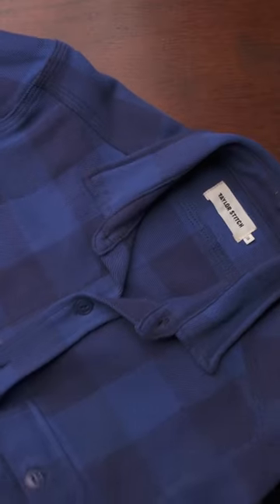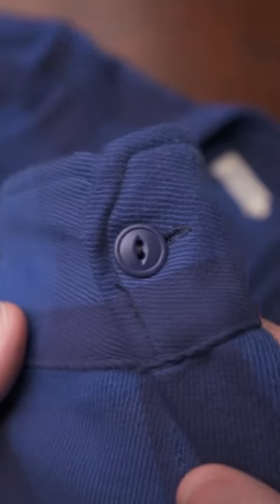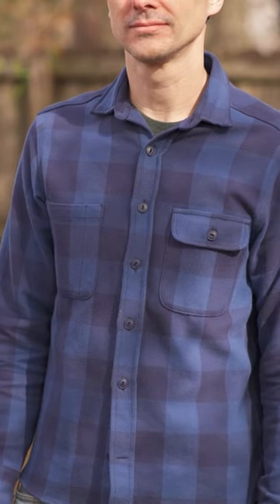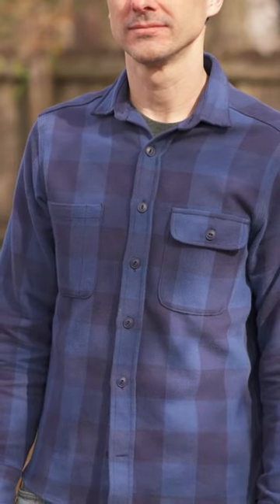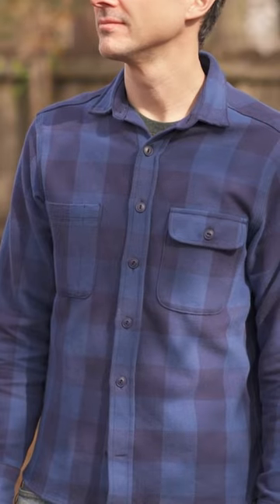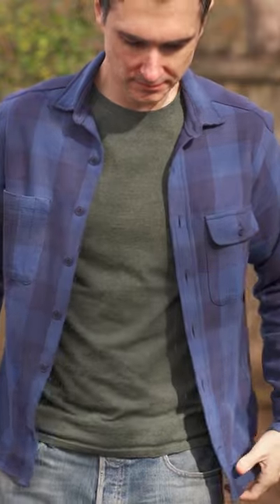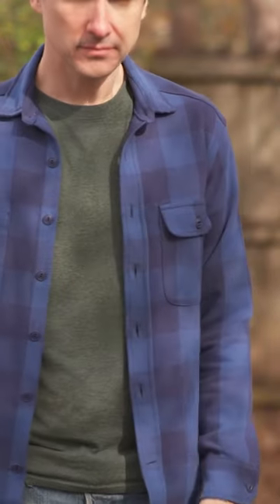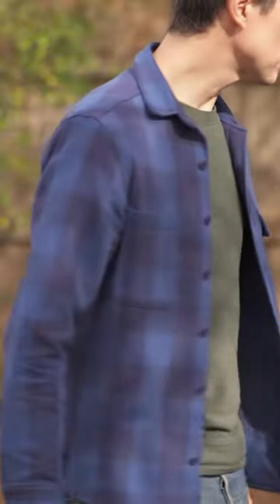MUST HAVE for Fall?